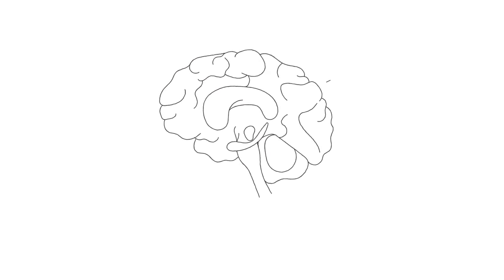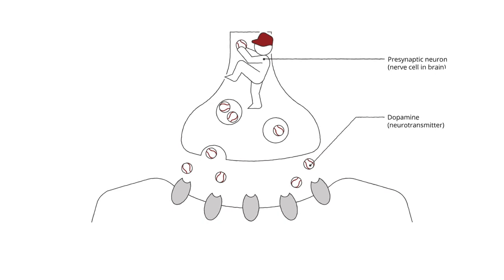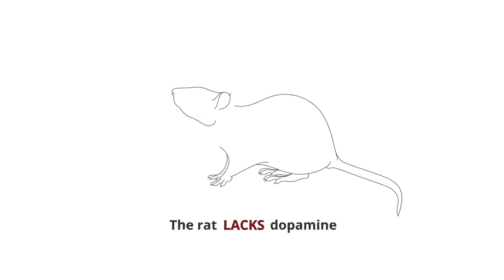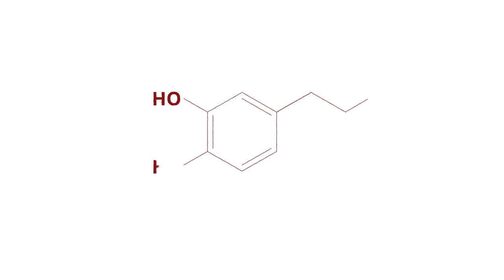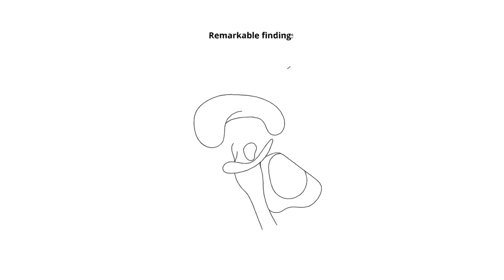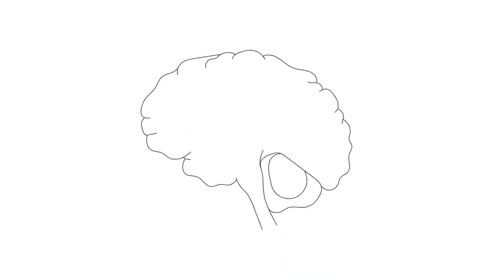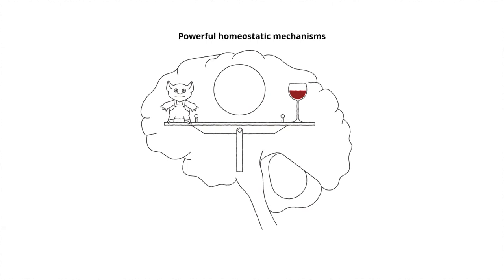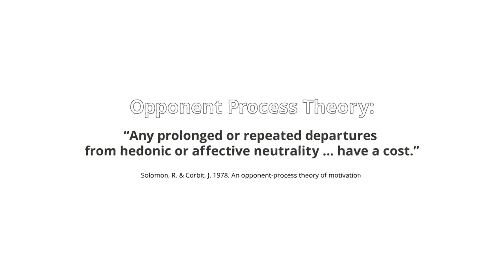The Role Dopamine Plays in Pain and Pleasure | SCHE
Dr. Anna Lembke, Academic Director in the Psychology of Addiction and Recovery online short course from the Stanford Center for Health Education (SCHE), explores the role that dopamine plays in reward processing.

The old adage that too much of a good thing can be bad for you is especially true when it comes to the neurotransmitter, dopamine. Even though dopamine is most commonly associated with feelings of pleasure or reward, the flip side is the equal and opposite effect it has with regard to pain. In this course, you’ll delve deeper into the causes of, and treatments for, addiction using a biopsychosocial model. You’ll also gain an understanding of the biological risk factors of addiction, and how concepts of addiction have changed over time.

Six weeks, entirely online.

GetSmarter™, a 2U, Inc. brand, helps working professionals gain verifiable skills from leading global universities to thrive in an ever-changing work environment.